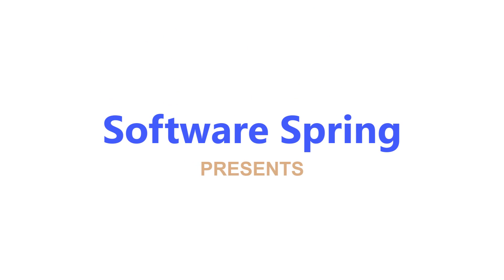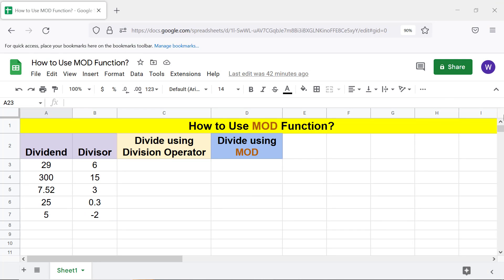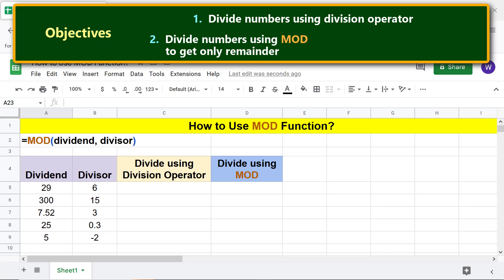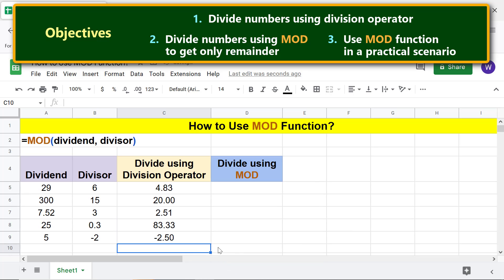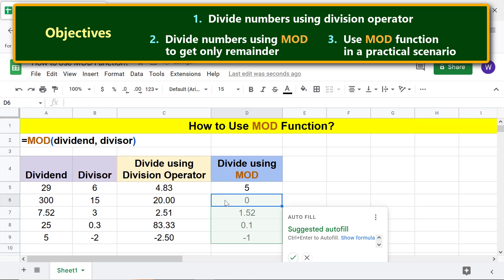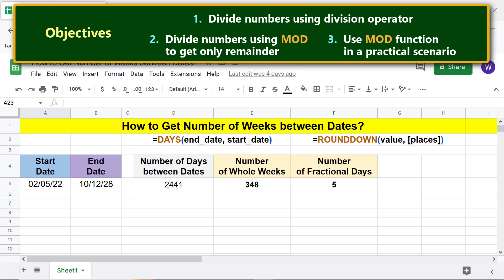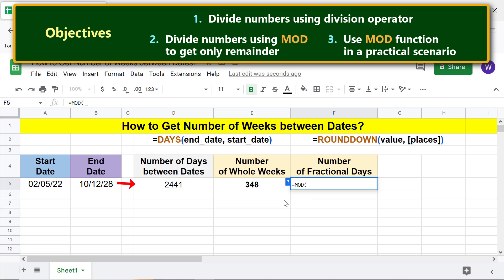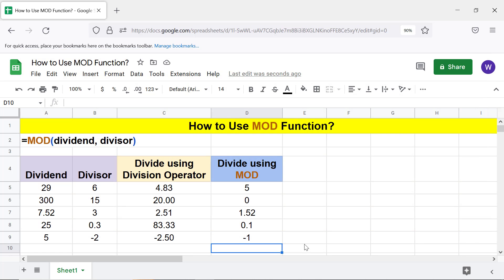Google Sheets | MOD | Function | Example | Practical Application | Spreadsheet Tutorial | Remainder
Use the Google Sheets MOD function (MOD stands for modulo) to divide one number by another and get only the remainder part of the result of the division operation.  If you want to get only the quotient part of, use the QUOTIENT function.

The MOD function requires two arguments, which are the dividend and divisor.

How to Use QUOTIENT in Google Sheets?

Use the QUOTIENT function to get only the quotient part of the result of a
division operation:

How to Get Number of Weeks between Dates in Google Sheets?

Here is the link to the step-by-step video tutorial on getting the number of weeks between dates and also the number of fractional days:

How to Use ROUND, ROUNDUP, and ROUNDDOWN in Google Sheets?

Get to know more about these three functions with this step-by-step video tutorial:

How To Use LCM in Google Sheets?

This is the link to the step-by-step video tutorial on using the LCM function to get the least common multiple of one or more numbers:

Here's the format of the MOD function formula:

=MOD(dividend, divisor)

Start the equation with an equal-to symbol.

MOD is the name of the function.

dividend is the number that another number, the divisor, divides.  The dividend can be, for example, a hard-coded number, a cell address, or a formula that returns a number.

divisor is the number that divides the dividend.  Similar to dividend, the divisor can be, for example, a hard-coded number, a cell address, or a formula that returns a number.

We will look at some examples of the MOD function formula:

Example 1

=MOD(29, 6)

The function returns 5, which is the remainder.

Example 2

=MOD(A4, B4)

Assume that cells A4 and B4 have the values of 300 and 15 respectively.  The function returns 0 as the remainder, because the divisor divides the dividend completely.

Example 3

=MOD(A7, B7)

Assume that cells A7 and B7 have the values of 0.21 and -14 respectively.  The function returns -13.79, as the remainder.  The result is a negative number because the divisor is negative.

NOTE:  If the divisor is a negative number, the remainder will be negative regardless of whether dividend is a negative or positive number.

Review this video tutorial, which gives the steps to use the Google Sheets MOD function with examples.